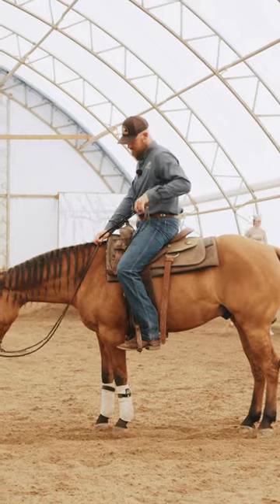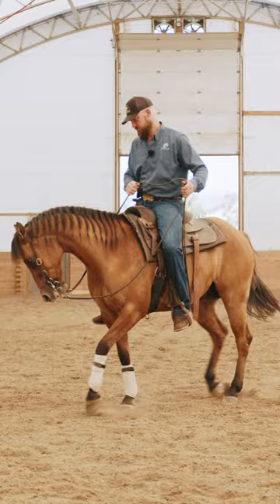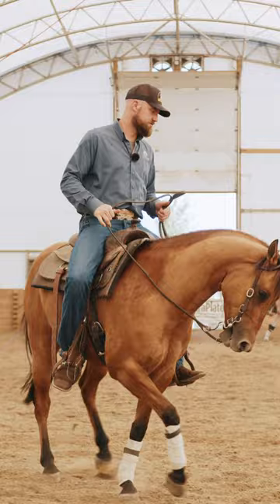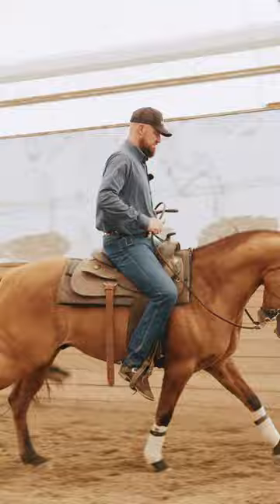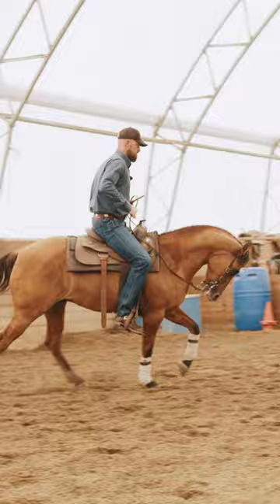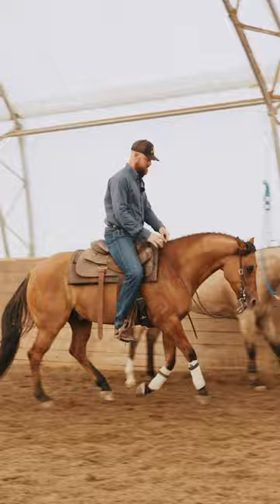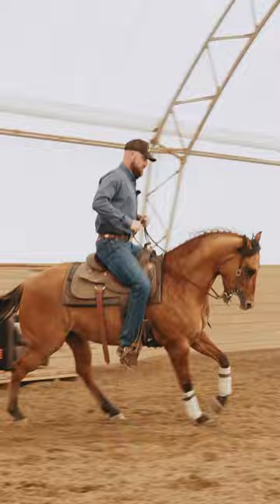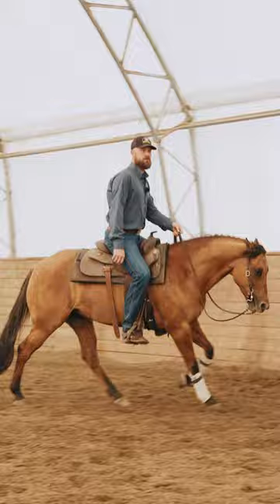What is the COUNTER CANTER?